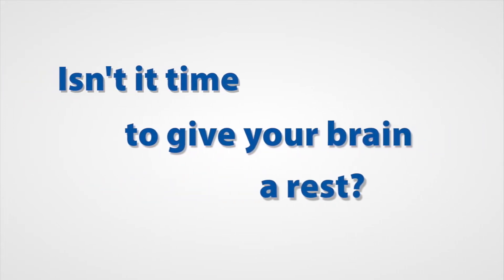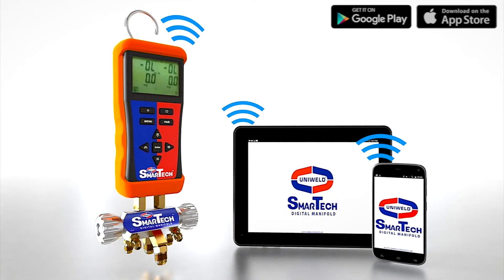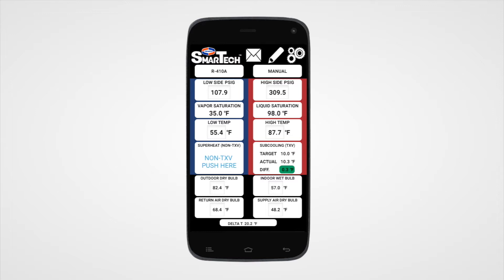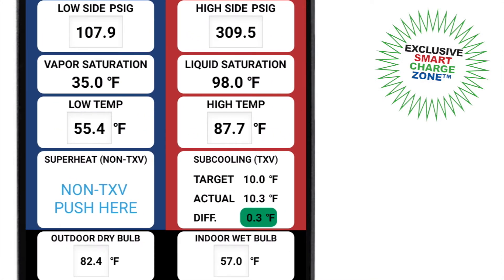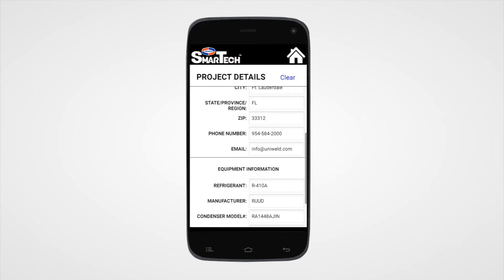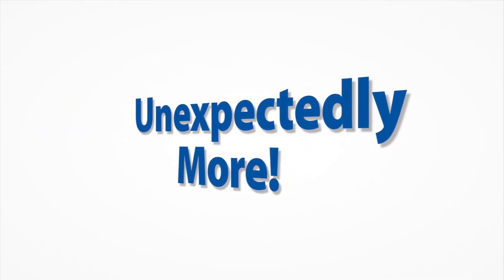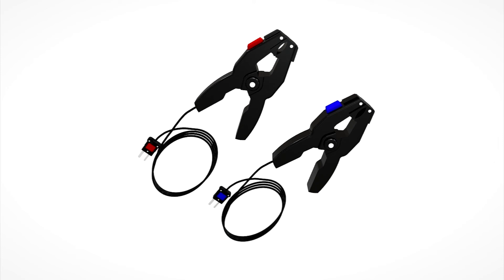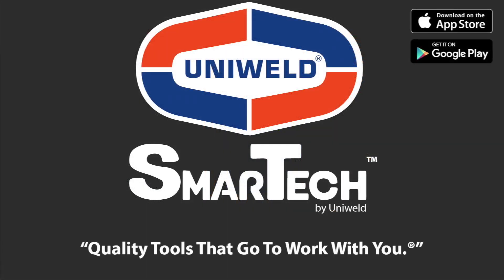Uniweld's New SmarTech® Digital Manifold - USMAN5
The SmarTech® Wireless Digital Manifold combines the technology of your Android or iOS device with the superior craftsmanship of Uniweld manufacturing. This Digital Manifold is also equipped with highly precise sensors that output professionally accurate pressure and temperature readings.